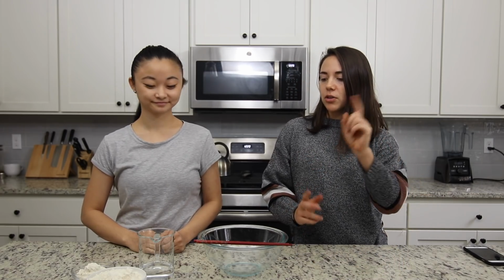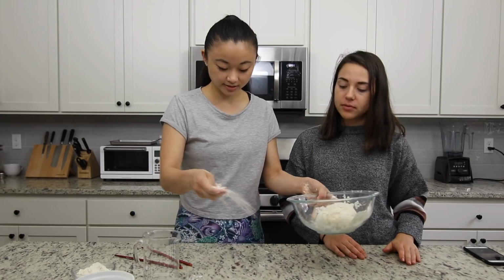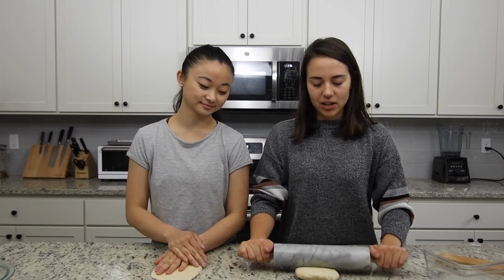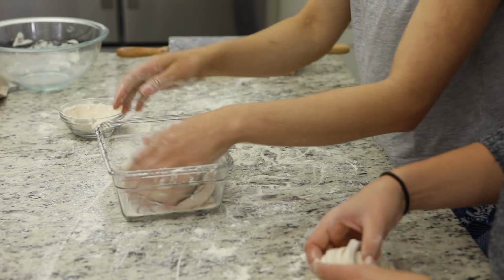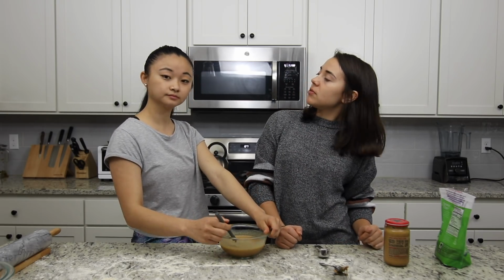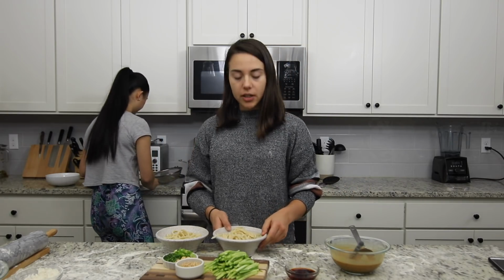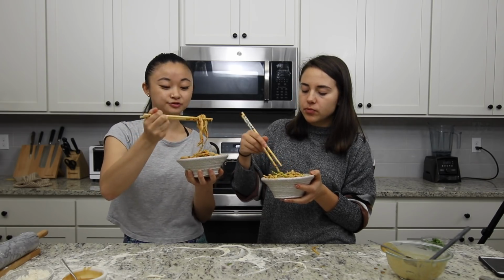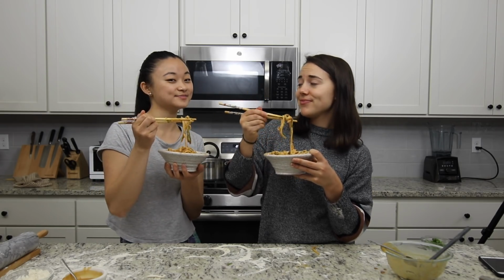Spicy Sesame Noodles Recipe | Vegan + Delicious!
My friend Liz is joining me in the kitchen today to show you how to make some (epically delicious) SPICY SESAME NOODLES from scratch!!!

KEEP UP WITH LIZ (thanks again for teaching us!!!)